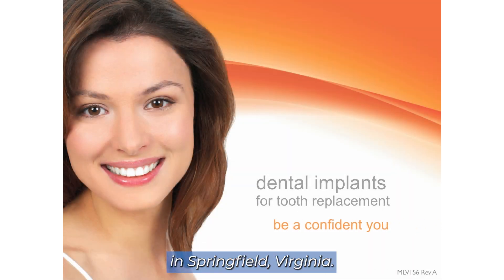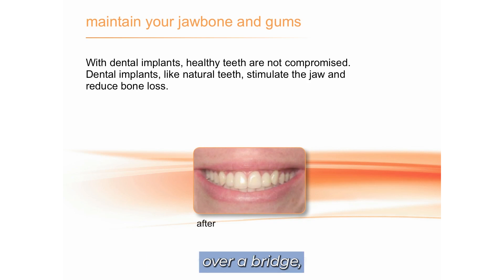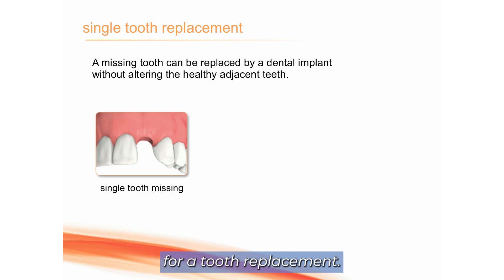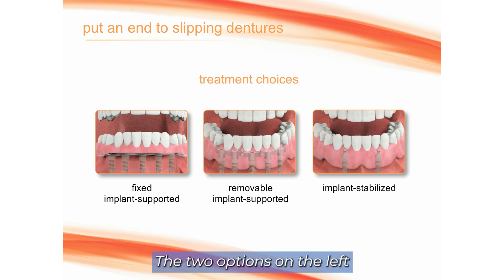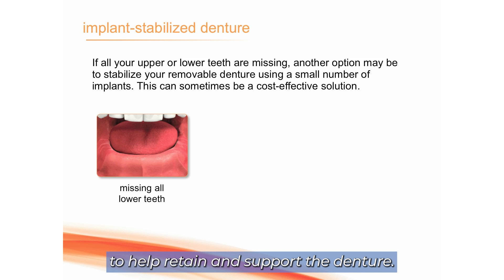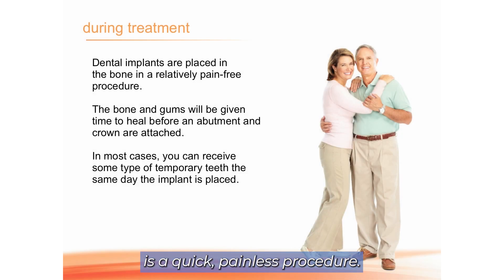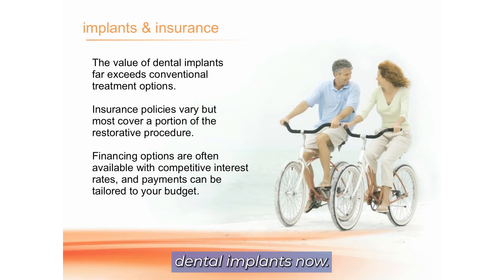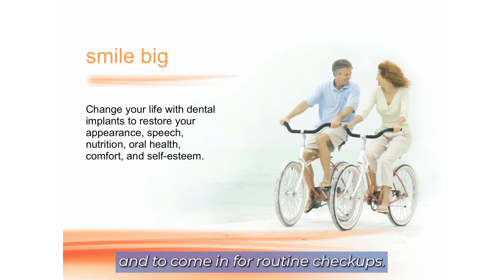Implants Replacing Multiple Teeth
This is a comprehensive video that goes over implant treatment options and benefits for when you're missing all your teeth or multiple teeth. The video compares and contrasts bridges and dentures to implants and implant retained dentures. This is my most comprehensive implant video to date and goes over all the implant options.